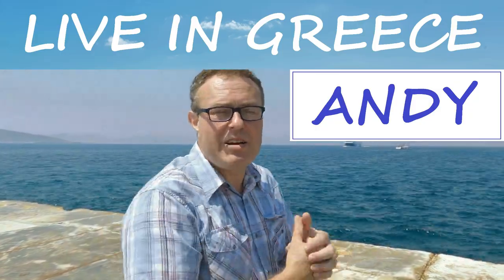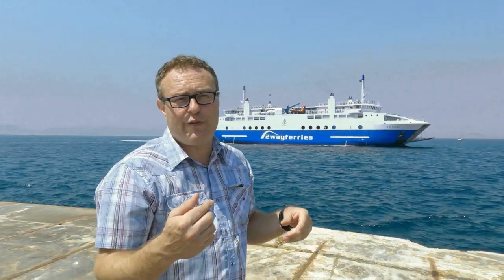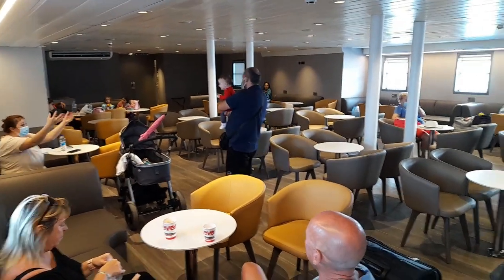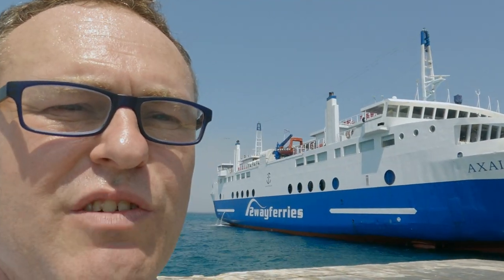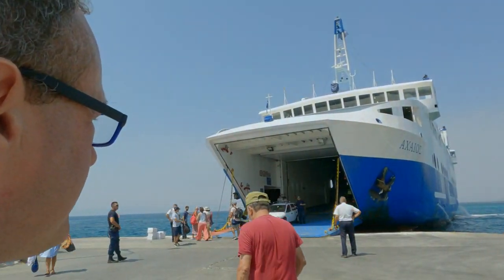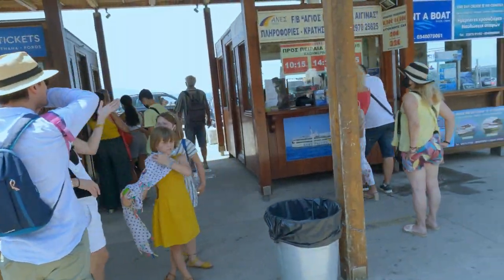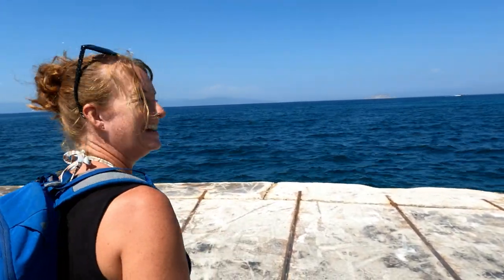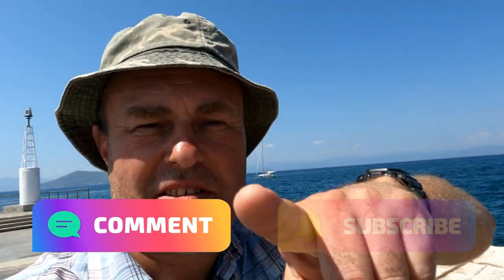Greek Ferries | Greece Ferry Athens to Aegina | Inc. Ferryhopper Link Living in Greece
Living in Greece - Tanya and I take some time out and use ferryhopper to book our Greek ferry from Athens to Aegina. Ferries in Greece are exceptionally efficient and run like clockwork. They are a necessity of greek life to get around the hundreds of islands. Greek ferries are cheap and fast and are easy to book and board. In the video, we chat about the high-speed ferries like flying dolphin and the slower more economical ones like the Blue Star ferries. We also look at how car ferries are boarded and look inside the slower more comfortable ferry decks.

Tanya and I have bought a small old house in Greece and are living in Greece and renovating the house ourselves. These are our experiences of living here.

See the chapters below for a list.

00:00 Introduction to the ferry services between Athens and Aegina island
00:20 Getting to Piraeus Port in Athens and taking the ferry
00:45 Details on the ferry companies, prices, and schedules
04:30 Tips on getting the ferry right, including arriving early and booking tickets with the right website
11:00 Information on Aegina's ports, baggage, and transportation options
11:30 Saronic Ferries
11:45 Differences between the high-speed ferry and the bigger ones
13:00 Boarding the ferries and the chaos sometimes encountered
17:30 Cost and schedules of boat trips to different islands
20:00 Personal preferences for choosing a ferry and sitting on the deck

If you chose to use any of the following services below then be sure to mention how you came by them and share the link to the channel. We don't get any kickback from these people for including them here, we just want to let them know we appreciated their support when we moved and want to pay it back.

The notary we used has since retired but you can find another

You will need to go to the local government office (KEP) to have documents stamped and also to sort out your tax and health insurance.

Your accountant is your best friend after your lawyer, we struggled to find a good one, the greek tax system is hideously complex so you can't do a self-assessment as we can in the UK.

FOR YouTube:
Most of the time I use a GoPro 9 Black to film the outside stuff

I use the Homesuit Action Kit for mounts and other accessories

For stills and some studio videos I use a Canon EOS 4000D similar to this one

FOR Renovation
My fav tools are the Husky petrol strimmer with steel brush cutting blade (without which, I would be pretty knackered)

I've burnt out one Black and Decker drill, I should have known better and just bought the old faithful Makita cordless in the first place - Its top-notch

Be safe when working at height, at least buy a decent ladder, this one folds up and you can change its shape for working on stairs and in tight corners etc, I wouldn't want to be without it!

We're big fans of Amazon, and many of our links to products/gear are links to those products on Amazon.